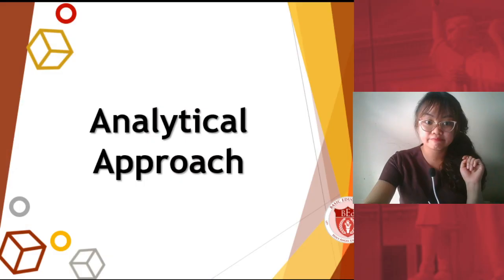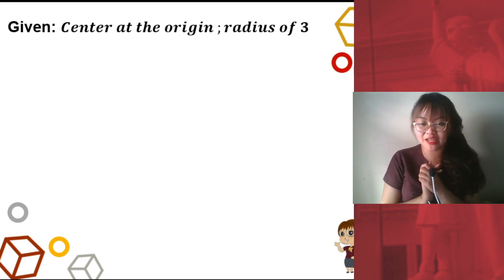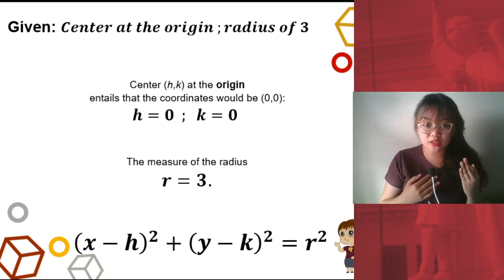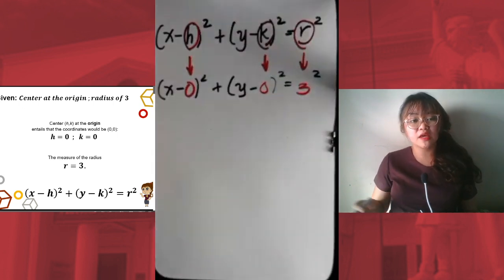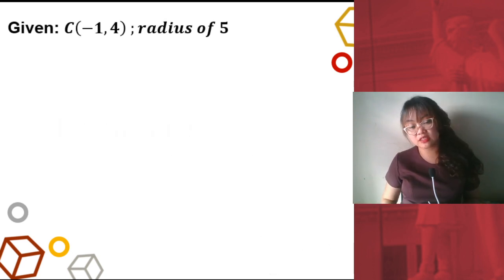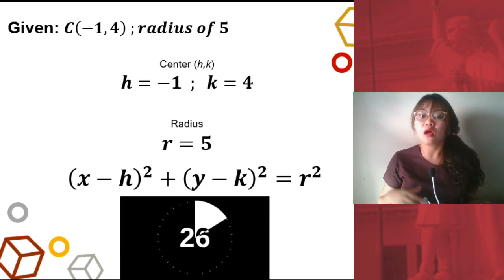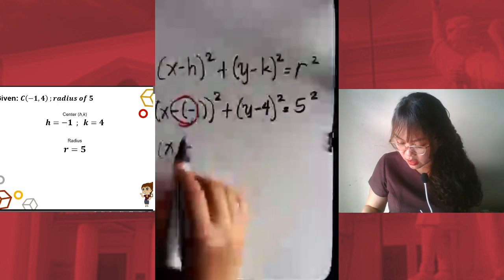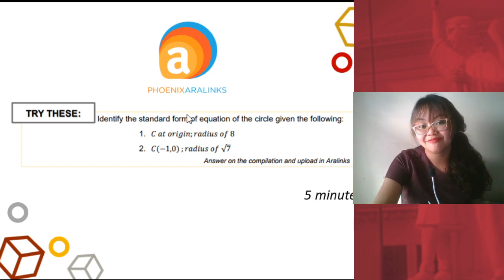CONICS: CIRCLE 2. Identifying the Standard Form of Equation